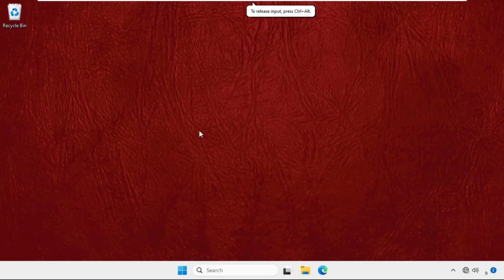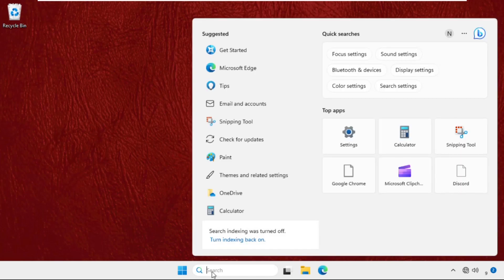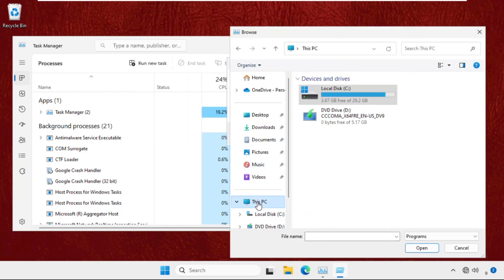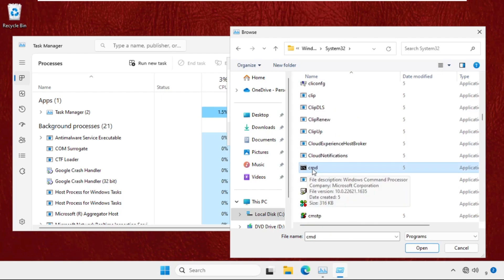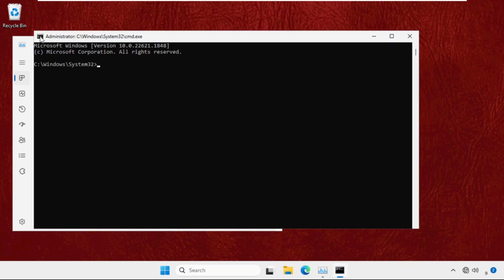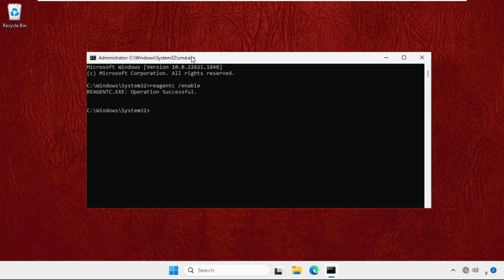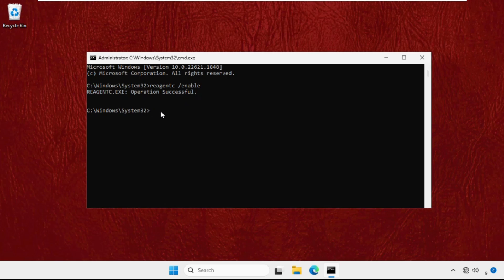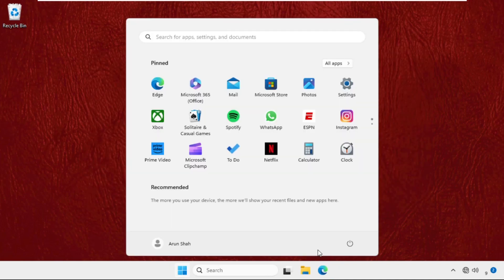How to Fix Could Not Find Recovery Environment Windows 11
This video will show you How to Fix Could Not Find Recovery Environment Windows 11
The "Could Not Find Recovery Environment" issue in Windows 11 can be attributed to various factors, primarily stemming from the complex nature of modern computer systems. One common cause is a corrupted or missing system partition, which is crucial for Windows to locate its recovery environment. This can happen due to improper shutdowns, hardware failures, or disk errors. Additionally, if the Windows Recovery Environment (WinRE) tools and files are somehow deleted or corrupted, it can trigger this problem. Another common culprit is changes made to the system's boot configuration, often unintentional, which disrupt the recovery environment's detection.
So, lets learn How to Fix Could Not Find Recovery Environment Windows 11